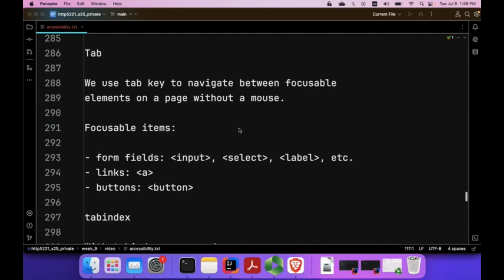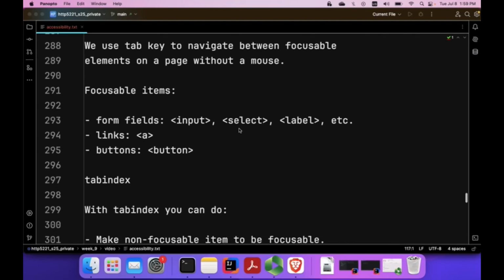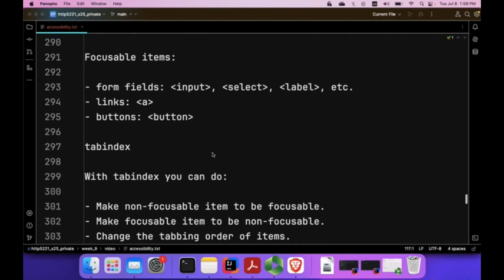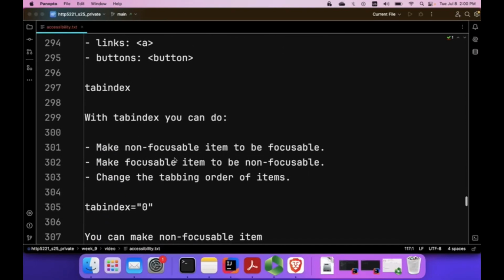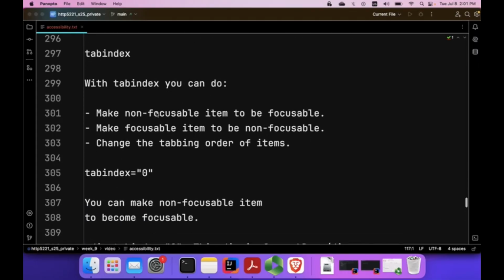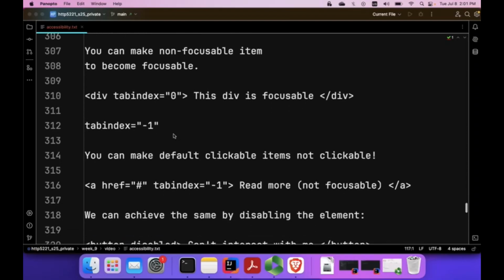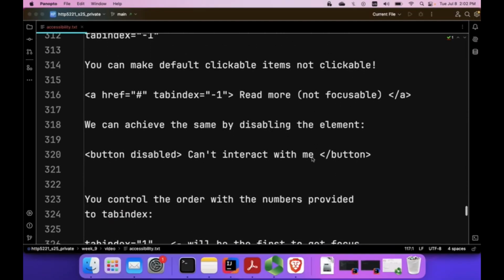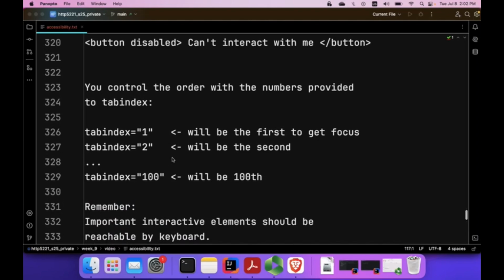Tabindex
How to properly use tabindex.